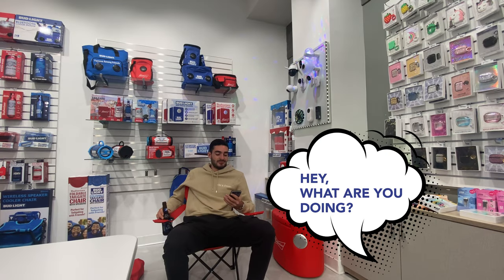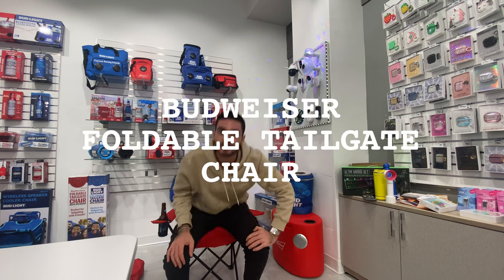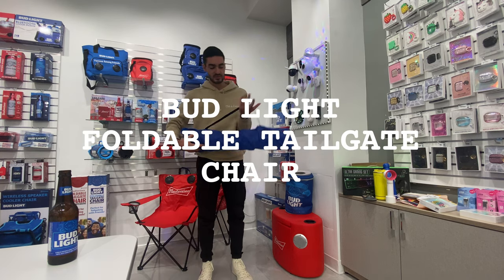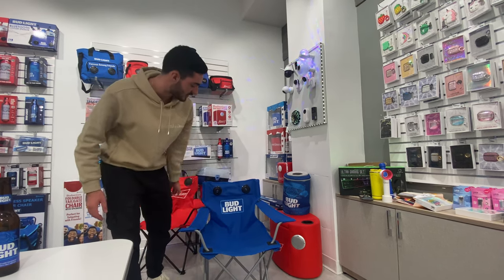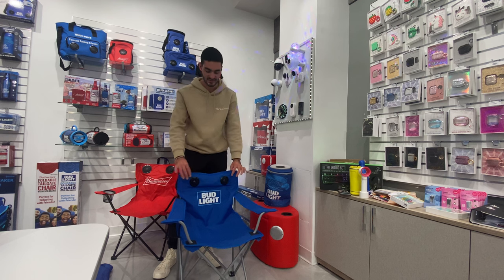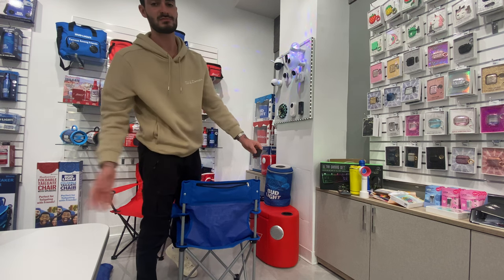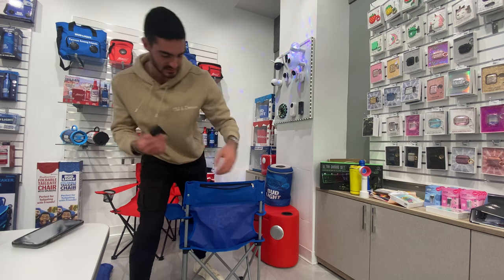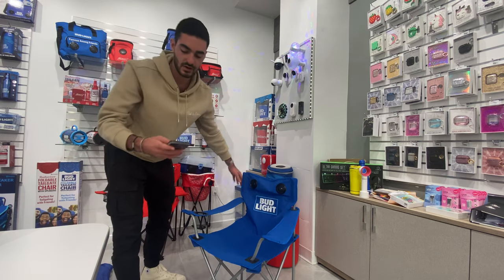Budweiser Bud Light Foldable Tailgate Chair Unboxing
CLARITY SOUND WITH STRONG BASS: This speaker can experience breathtaking, deep and enhanced bass and stereo which is specially designed for high-quality music by high-sensitive drivers that can decrease the distortion of sound and provide exceptional quality clarity and zero distortion. You can enjoy and experience your favorite playlist with super deep bass and clear sound. This delivers immersive sound with rich bass and dynamic sound with maximum volume.
BLUETOOTH COMPATIBILITY: These wireless speakers are portable and have built-in Bluetooth that provides a stable connection and good range with all Bluetooth-enabled devices. This is energy efficient and uses less power compared to others. This is quicker, faster and compatible with all Bluetooth devices in any weather through a wireless connection like iPhone, iPad, iPod touch, android, windows, blackberry phones, pc, mac, and any gaming device.
QUALITY AND PORTABILITY: We make it perfect for you to fulfill all your hopes and expectation, therefore, we used high-quality material that makes our product more durable and increase its lifespan. This speaker is really magnificent for all-day use with our best quality battery that provides you more than 5 hours of music play. This is ideal for beaches, boats, picnics, camping, parties, raves, festivals, bachelor parties and gifts.
Comes with cupholder
Folds for easy storage
Made from sturdy steel tubing and 600D polyester fabric with PVC Coating to withstand the elements
Measures 19.5"L x 31"w x 34.5"H with a weight capacity of 220lbs

Budweiser Foldable Tailgate Chair with Bluetooth Speakers, Beach/Tailgate/Picnic/Camping Chair with Cup Holder and Carry Case (Red)
Bud Light Foldable Tailgate Chair with Bluetooth Speakers, Beach/Tailgate/Picnic/Camping Chair with Cup Holder and Carry Case (Blue)